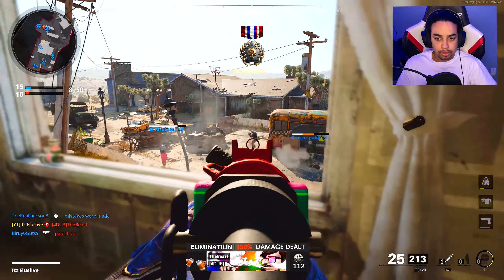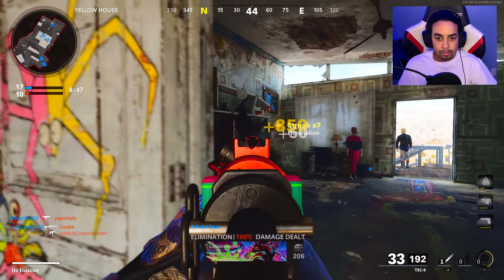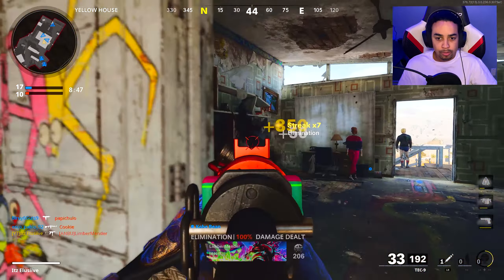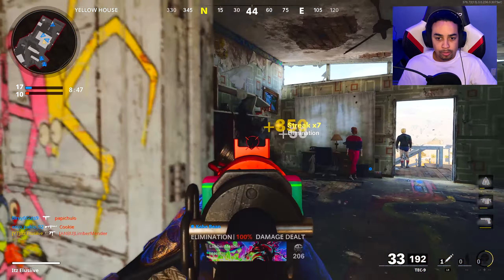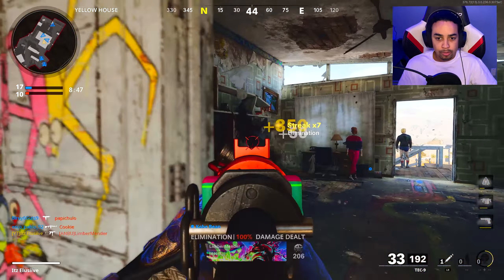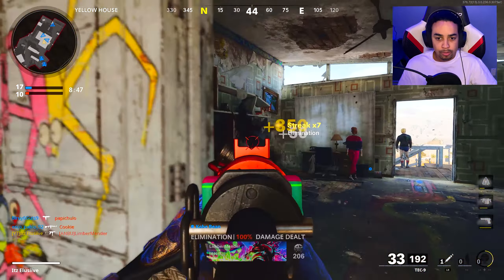MOST OVERPOWERED TEC 9! (Best TEC 9 Class Setup) - Black Ops Cold War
Yo what’s up guys in this Video I showcase the best LTEC 9 class in Black Ops Cold War. this is the new TEC 9 Class Setup in 2022. Best TEC 9 Class Cold War / 2 shot TEC 9 Cold War / TEC 9 Black Ops Cold War / Cold War TEC 9 / Cold War tec 9 class setup / Cold War best tec 9 class setup. Black Ops Cold War BEST tec 9 CLASS SETUP in Black Ops Cold War! 2 SHOT tec 9 BEST CLASS SETUP in COD Black Ops Cold War!  This Cold War tec 9 class setup is the best setup you can get in my opinion. But anyways, if you enjoyed the video don’t forget to Smash the like👍🏽 button and “SUBSCRIBE” if your new, with Post notifications 🔔 ON for more Videos and leave a comment down below if you have any questions or Responses. Also share the video so the channel can continue to grow, and I’ll see you later guys ✌🏽

▶Music

Timecodes
0:00 - INTRO Gameplay
0:31 - Official Intro
2:06 - WMD Gameplay
5:45 - TEC 9 Nuke attempt Gameplay
8:57 - TEC 9 Nuclear Gameplay
12:54 - TEC 9 Class Setup
13:39 - Outro